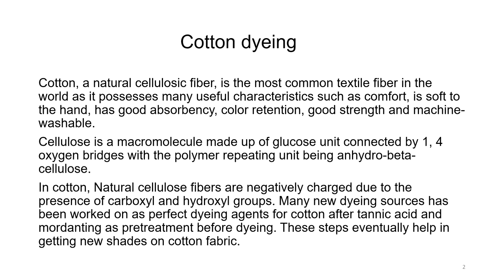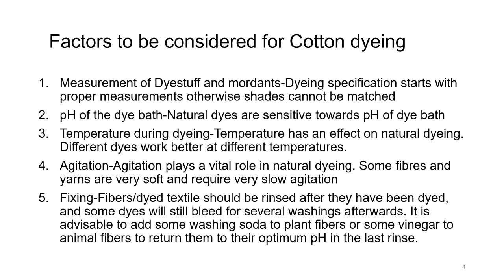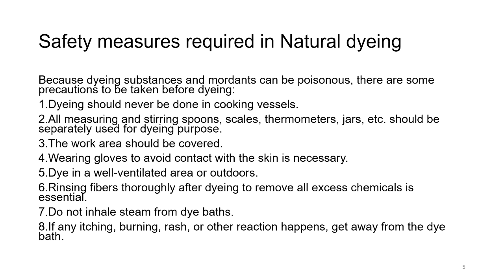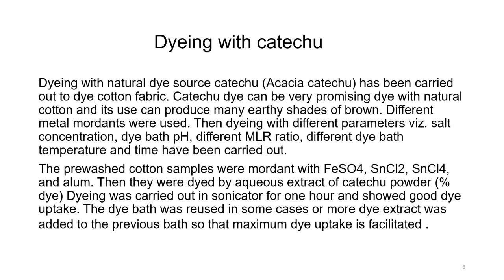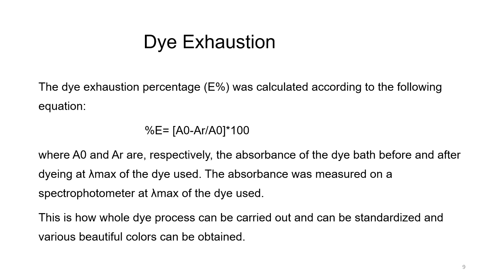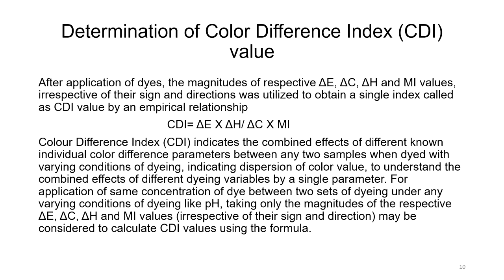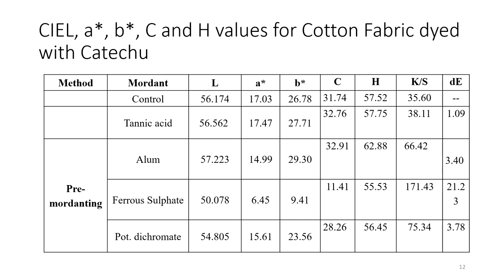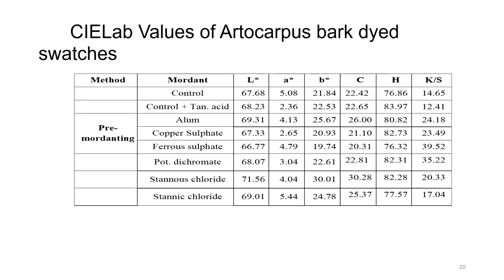Natural dyeing of Cotton